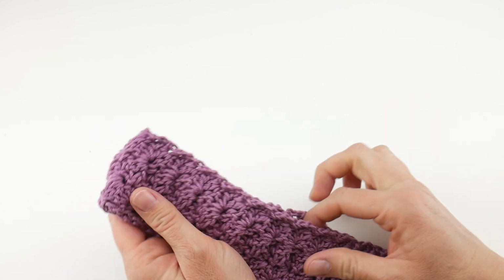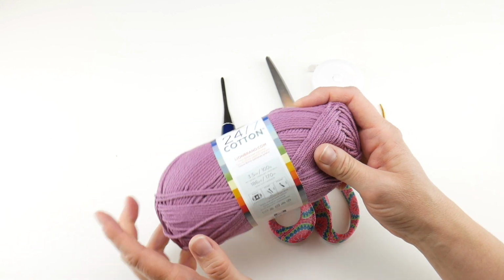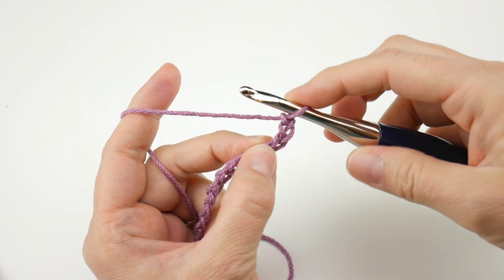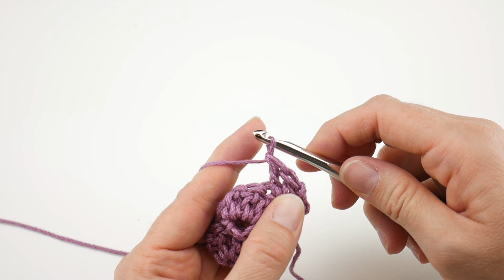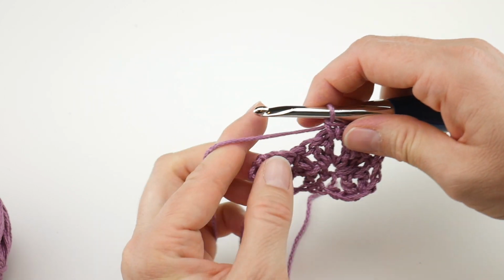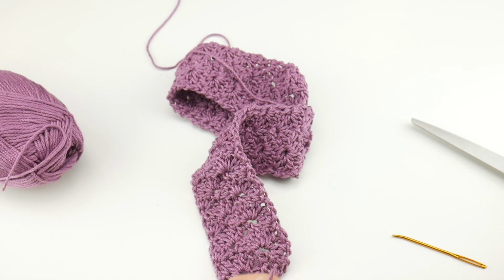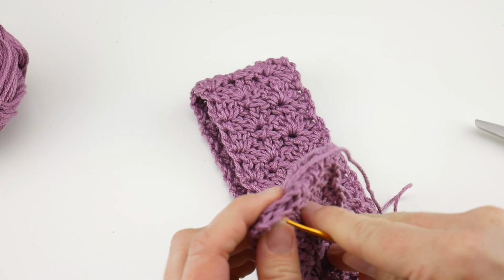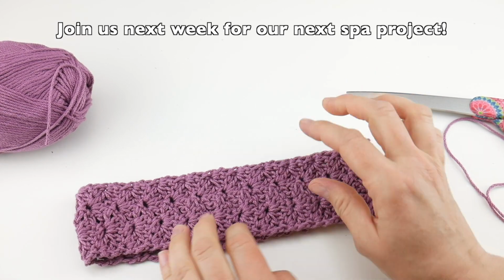How To Crochet A Spa Headband (Summer Spa Getaway CAL)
It's spa time! Welcome back to the 2021 Fiber Flux Summer Crochet Along...yippee! We are working an amazing series of projects this time...the Summer Spa Getaway CAL! Each week we'll make a different spa item (everything is listed below on the schedule) and at the end, you'll have a beautiful collection of spa themed crochet items that you can use for self-care or lovely gifts too! This series is easy and fun...meant to be a relaxing, easy going summer project, all part of our spa theme!

Today we're working on a spa headband, a gorgeous closed shell stitch headband that can be used for keeping the hair off of the face with creams, masks, etc. Or, simply wear it as a fashion statement too...it's that pretty! Use the hashtag fiberfluxcal on social media to share your work!

Please join our TWO community groups to connect with other crochet along makers: